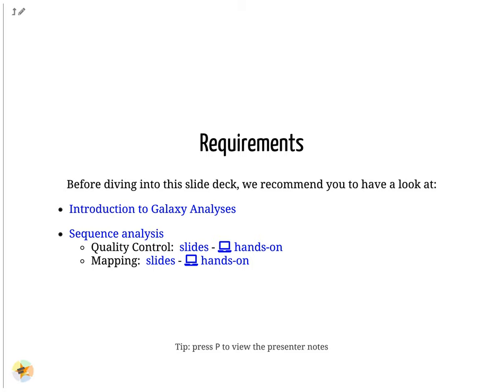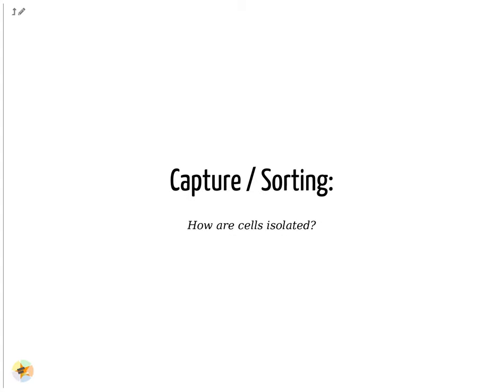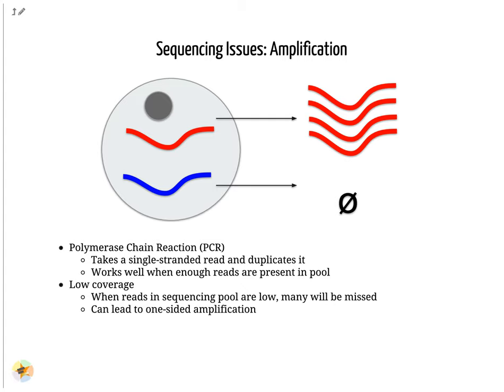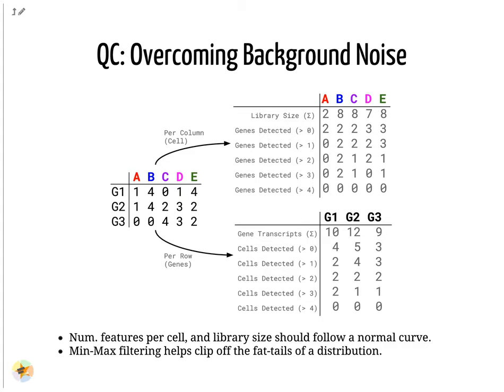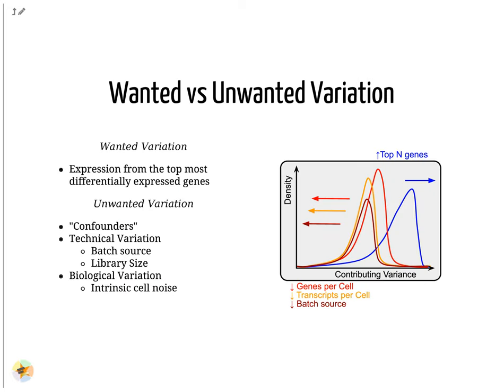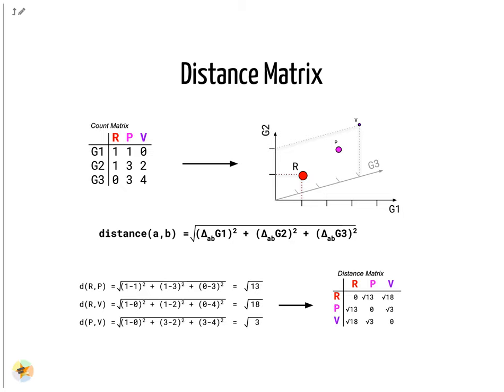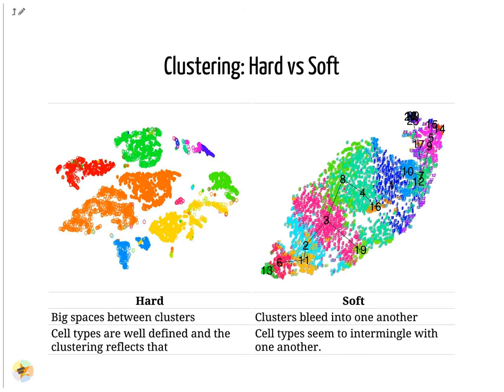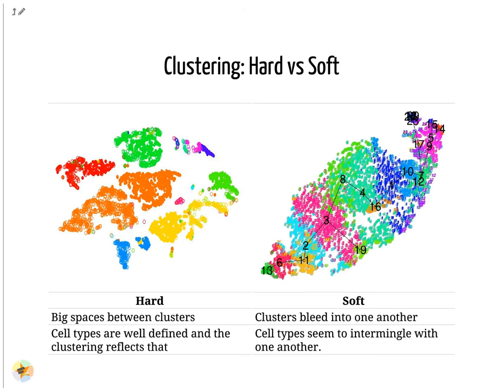GTN Training - Transcriptomics - Introduction to Single-Cell RNA-seq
Speaker: These slides are narrated by AWS Polly.
Captions: Mehmet Tekman